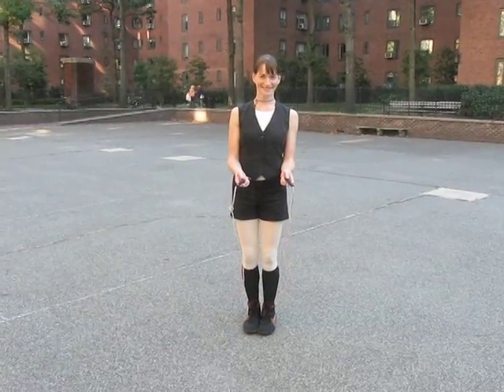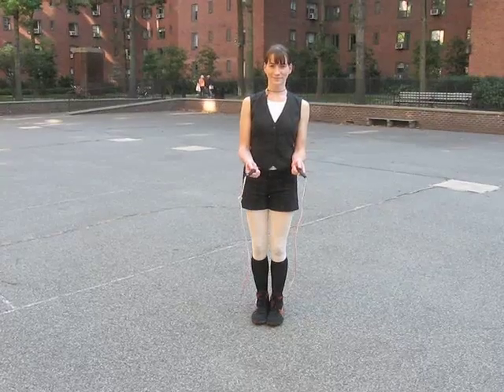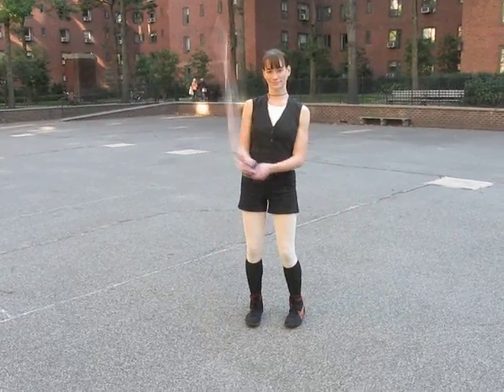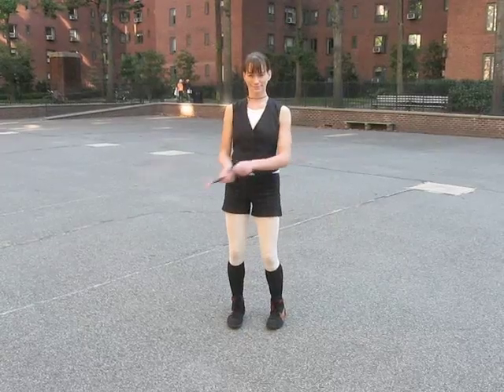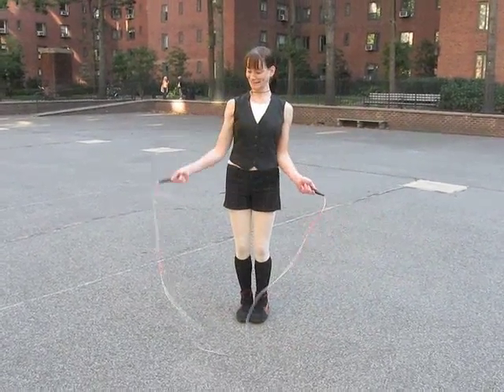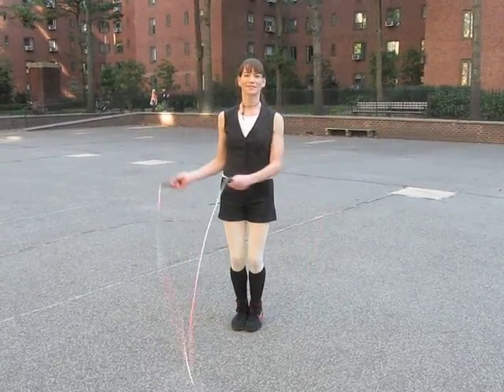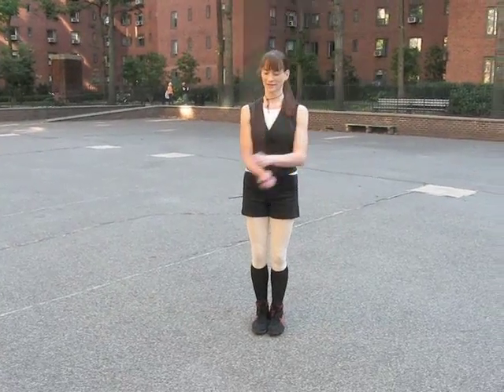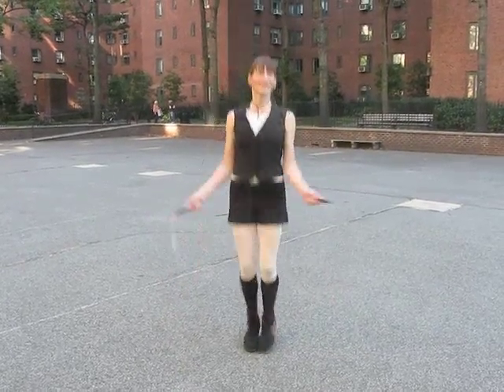Learn the Side Swing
Shana Brady, Punk Rope's director of training demonstrates the side swing, which is the perfect move to transition between jumping rope and resting.

It's used extensively by boxers and other athletes in their workouts as it improves hand speed, foot speed, and coordination.

Hop on,
Tim & Shana